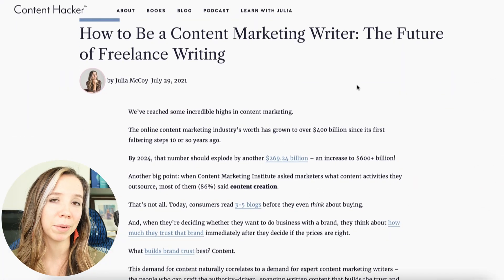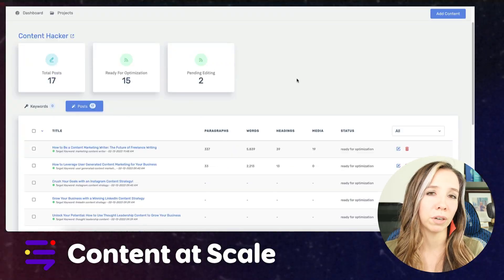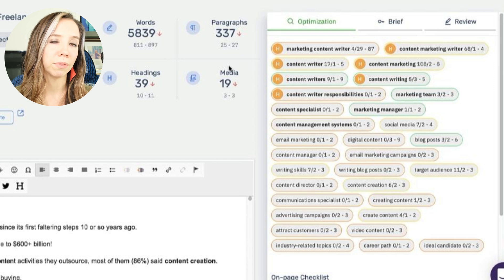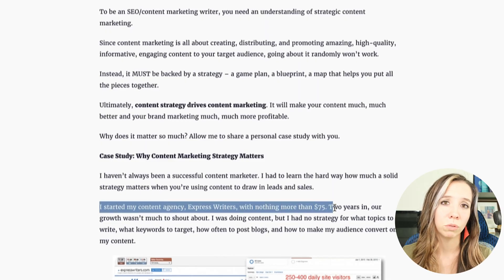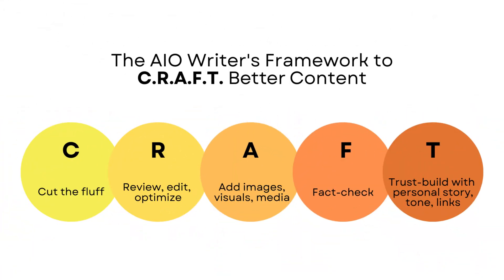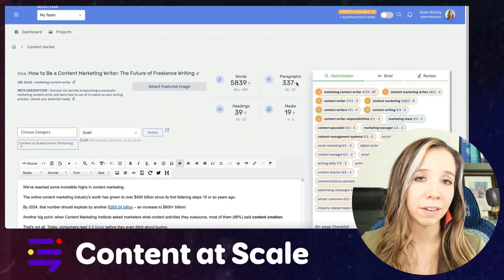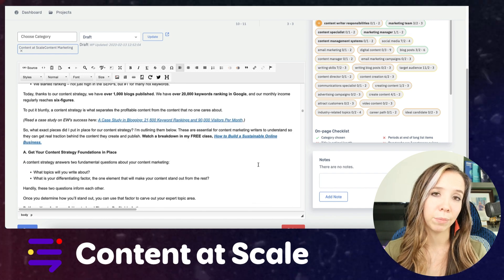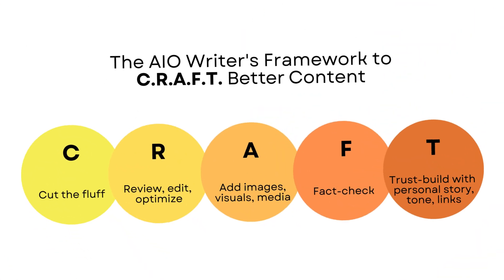How to use AI to write the perfect blog in 1 hour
In this video, Julia McCoy goes over how to use AI to write the perfect blog post in under 1 hour. With these frameworks, you can quickly create, edit and optimize blog posts with ease.

The human factor in writing isn't going anywhere. In fact, if you use our AIO framework C.R.A.F.T. you can quickly optimize AI-written content that will help you get those awesome rankings everyone is after.

Chapters
00:00 Can you write the ‘perfect blog post’ with AI in less than one hour?
00:18 What is a ‘perfect blog post’?
00:25 A real look at a blog ranking for 70+ keywords
01:48 The AIO process for improving AI-written blogs
01:57 The C-R-A-F-T framework to guide your AIO process
01:57 What “C” in CRAFT stands for
02:11 What “R” in CRAFT stands for
2:37 What “A” in CRAFT stands for
2:50 What “F” in CRAFT stands for
3:10 Why fact-checking is critical
3:29 What “T” in CRAFT stands for
4:57 Why a persuasive CTA ending for your blog works
5:47 Why your ending should always be a no-cost next step

Produce a Month’s Worth of Long-Form SEO Content in a Single Day, that’s so Human-like it Bypasses AI Detection!